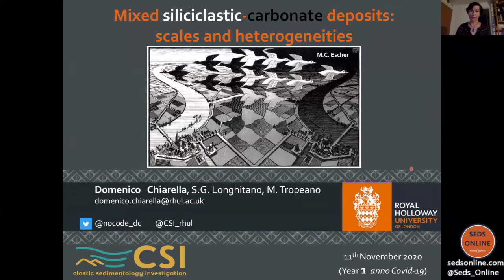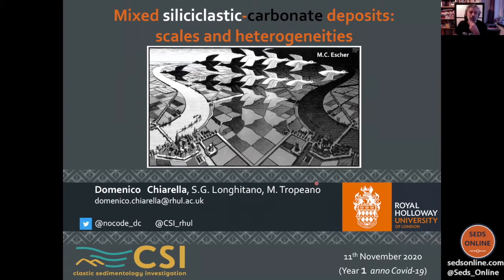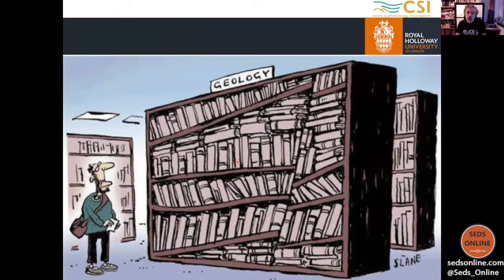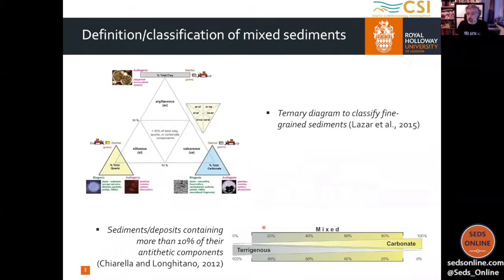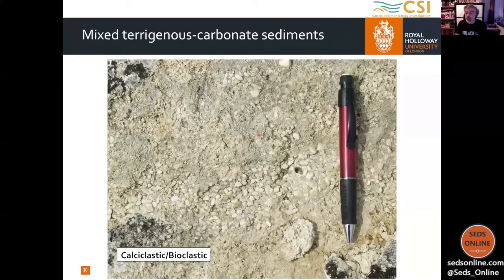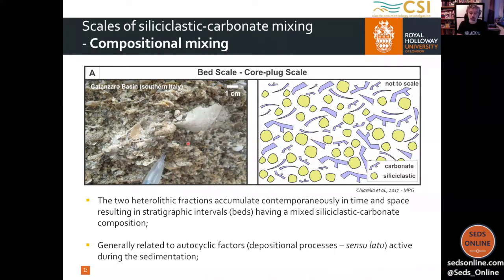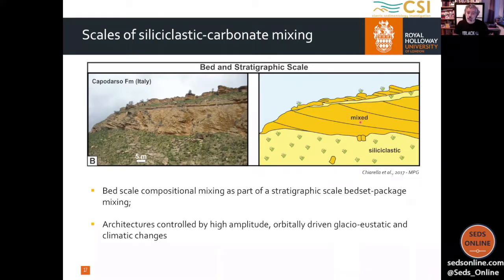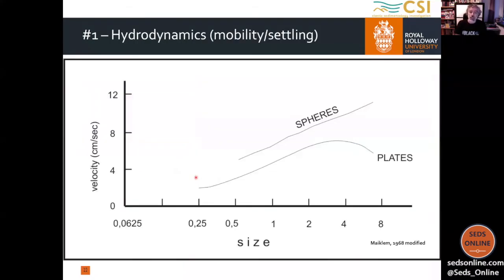Mixed siliciclastic-carbonate deposits: scales and heterogeneities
Mixed siliciclastic-carbonate sediments result from the interaction of a siliciclastic input and a coeval carbonate production. Mixed deposits consist of a suite of different types of mixing between the two components, from bed to stratigraphic scales, producing a high vertical and lateral lithological variability. Although mixed deposits are very diffuse in the geological record, studies about these deposits are scrappy and not well encoded. Accordingly, mixed deposits can represent a labyrinth for researchers who want to investigate them for the first time. The aim of the talk is to highlight main aspects and their peculiarities.